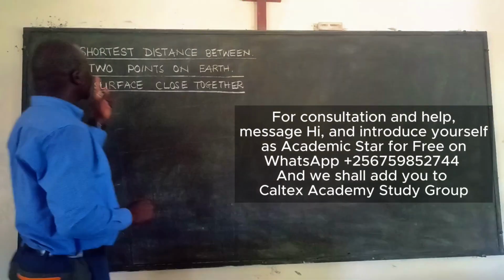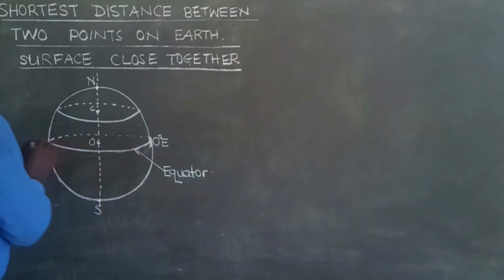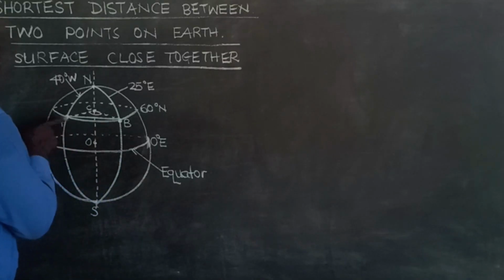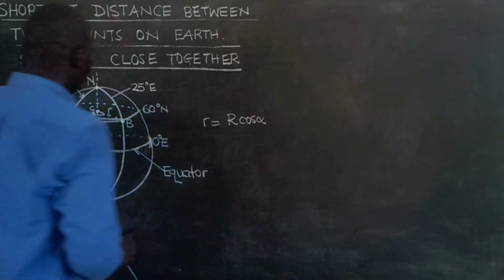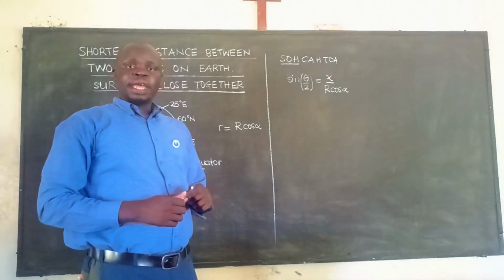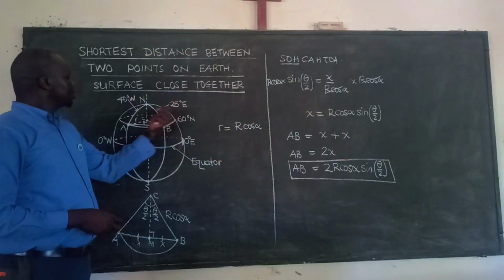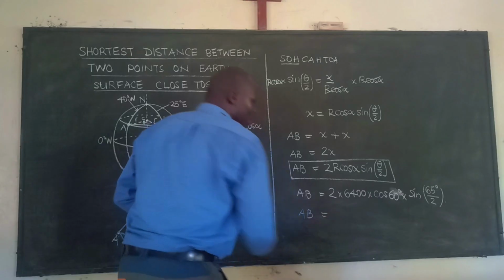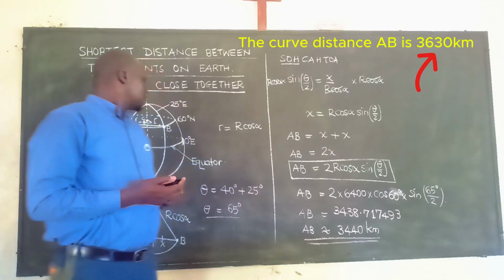The Shortest Distance between two Points on Earth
Did you know that the shortest path between two points on Earth is not a straight line on a map? In this video, we explore the concept of great-circle distance, the true shortest route on the Earth’s surface. You’ll learn how to apply the spherical geometry formula step by step, see practical examples, and understand why this method is widely used in navigation, aviation, and geography.

This lesson makes a challenging topic simple, clear, and exam-ready.

Welcome back to Caltech Academy! Today, we're clarifying the formula for the shortest distance between two points on Earth using coordinate geometry. We'll use step by step explanations and vector equation of the line to help students grasp the concept, making it easier to understand and apply.